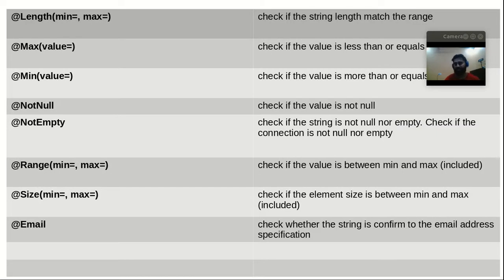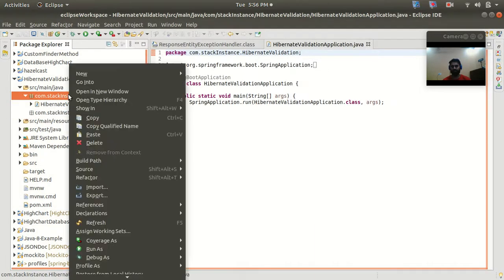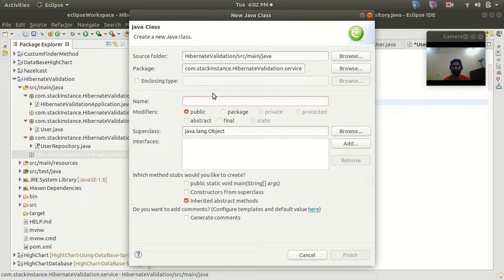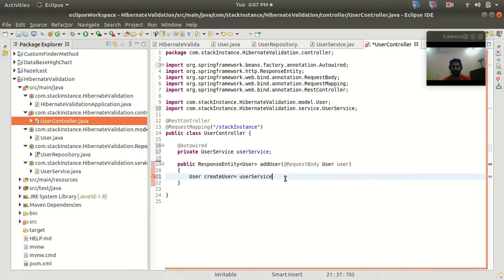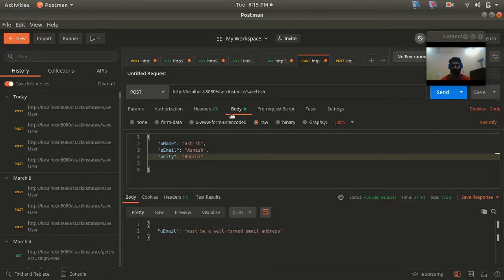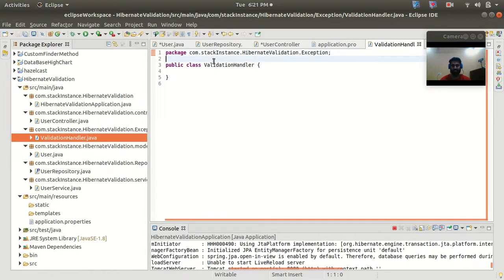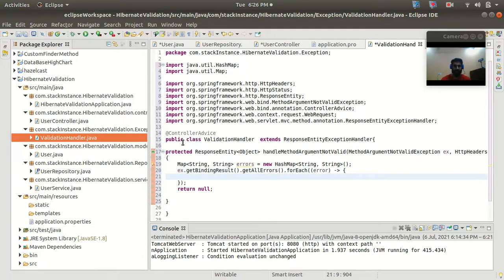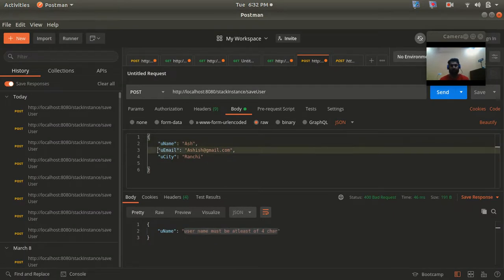How to do Validation in Spring Boot | REST API using Hibernate Validator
In this lecture, we are going to discuss how to implement validation in spring boot using Hibernate Validator
Spring validator
Spring boot validator
Hibernate Validator
What is Validating?
Validating data is a common task that occurs throughout all application layers, from the presentation to the persistence layer. Often the same validation logic is implemented in each layer which is time consuming and error-prone. To avoid duplication of these validations, developers often bundle validation logic directly into the domain model.